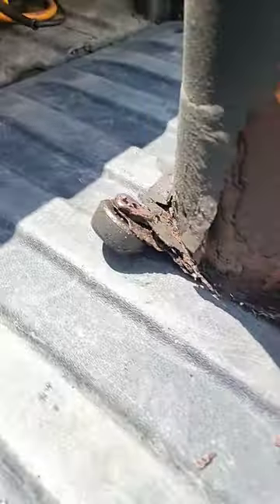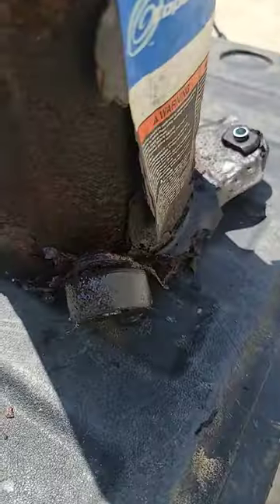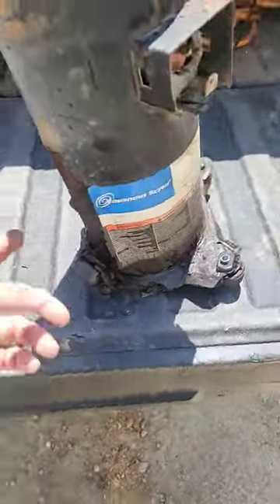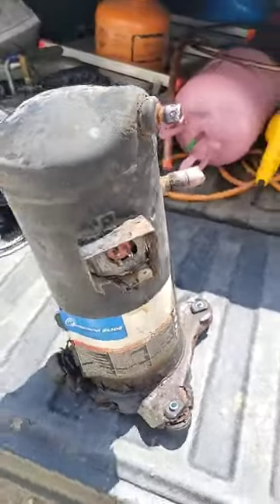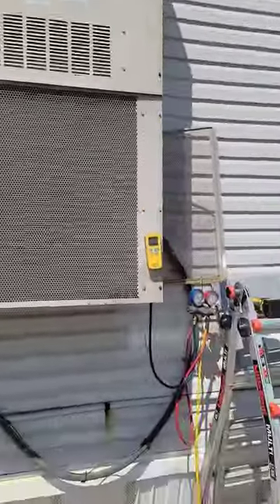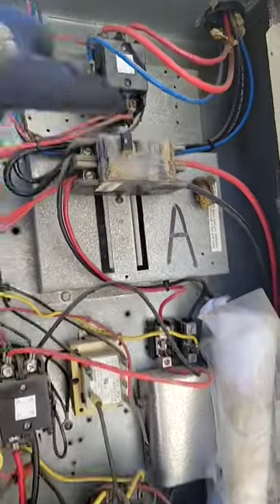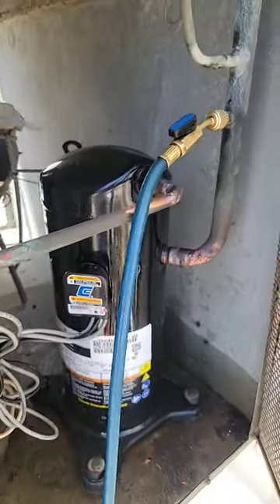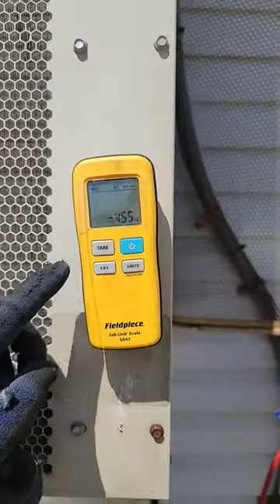Rusty Compressor on Old Bard AC Unit! Will it Work?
Here are some tools you may need

Tape Measure

HVAC Service Wrench